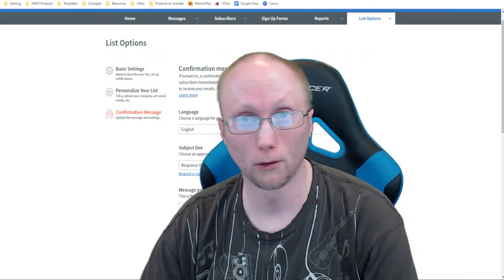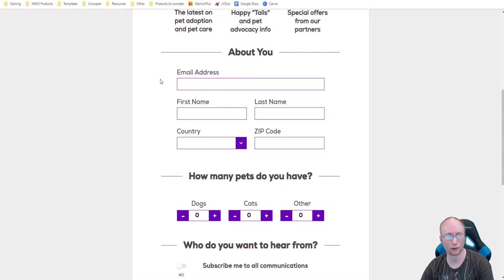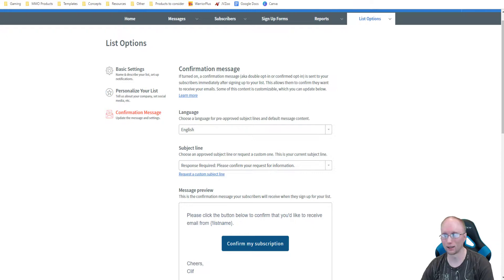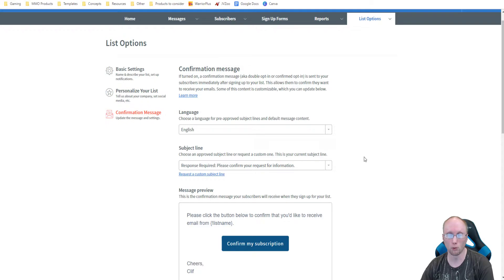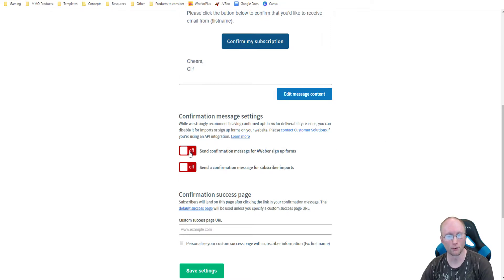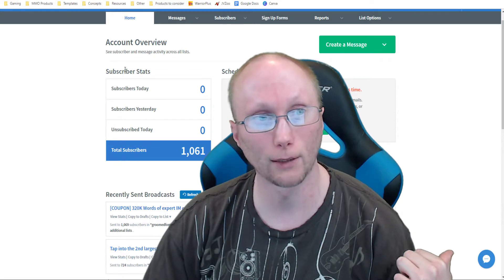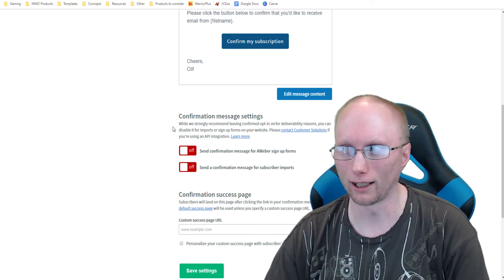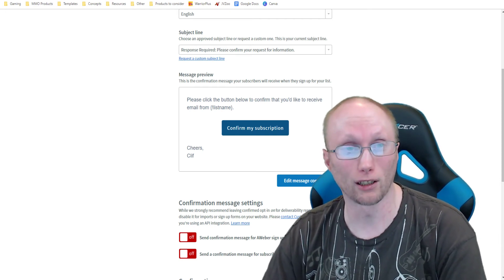Single Opt-in VS Double Opt-in + Disabling Aweber's API Double Opt -in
I do not make any promises regarding income you may or may not make.  This is a business with risk involved.  If you're a lazy shmuck looking for push-buttons solutions, this is not the business for you.

If you're ready to do the work it takes for days, weeks, months, and years to come in order to be successful, check out the link above to my website.